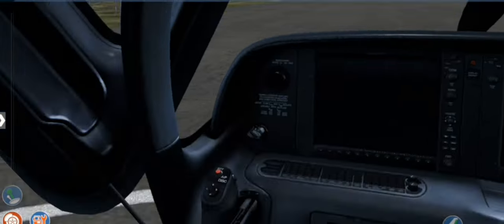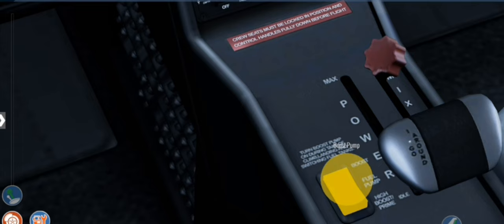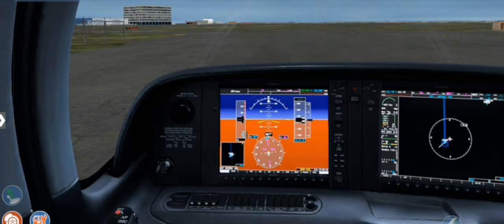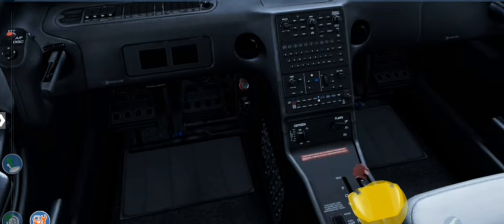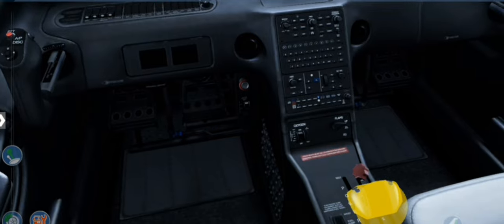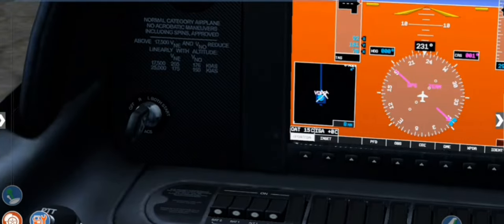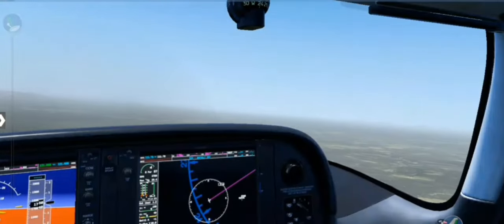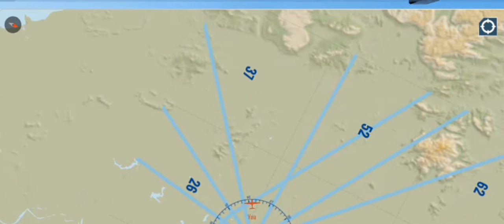x plane 11 sr 22 startup &takeoff&landing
pleas help me for subscrib

-Thank you for your watch my video